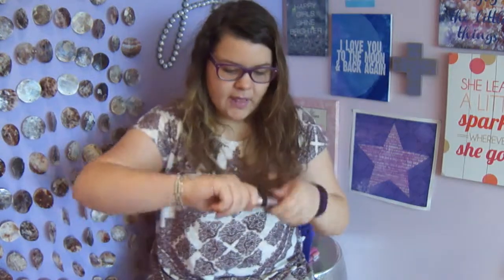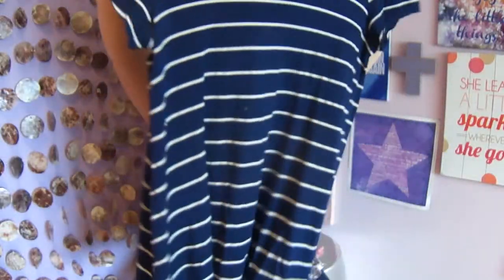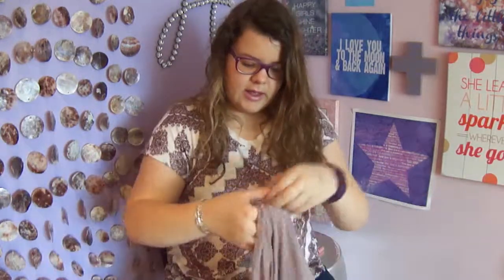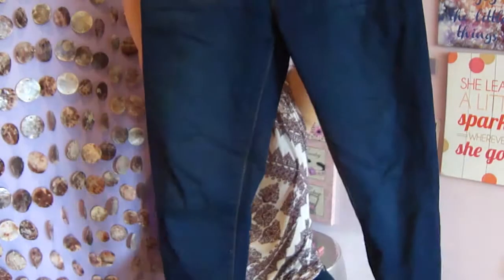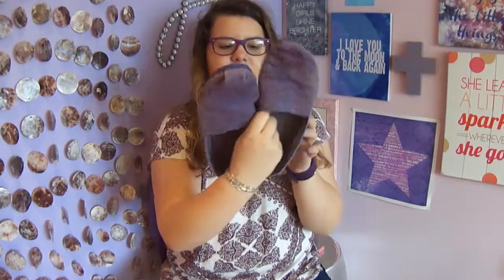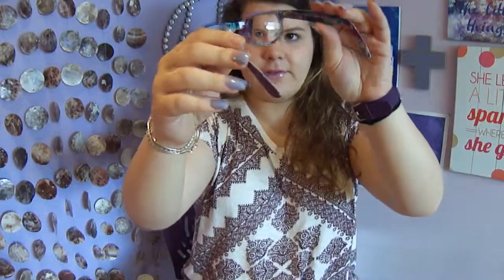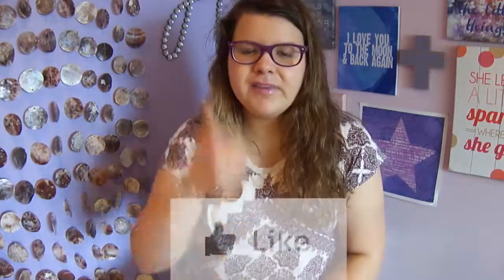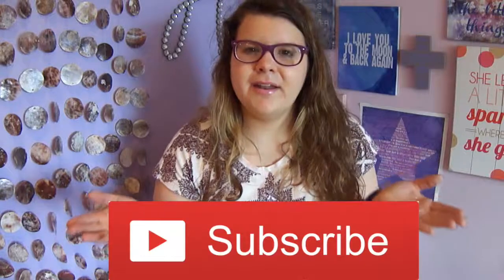FEBRUARY FAVORITES 2016 | Heather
ig: @heather.rhea88 (I post daily)